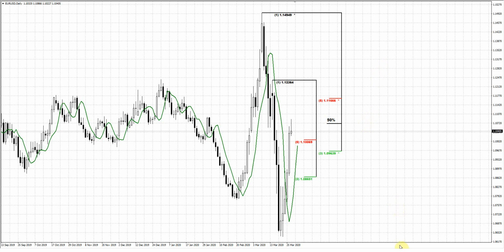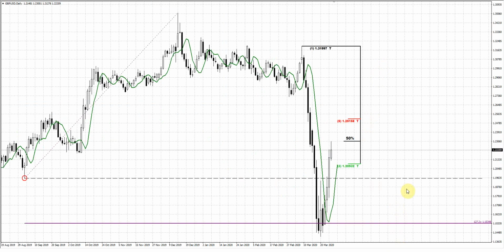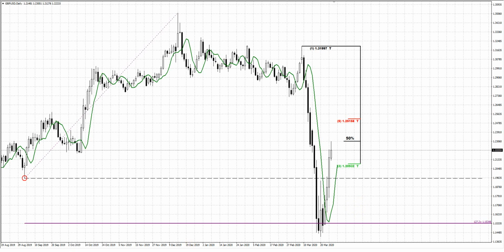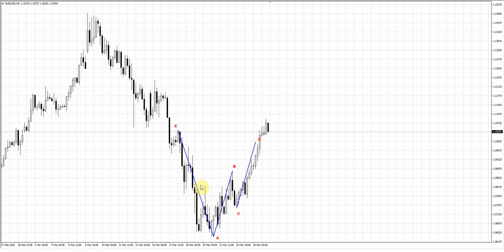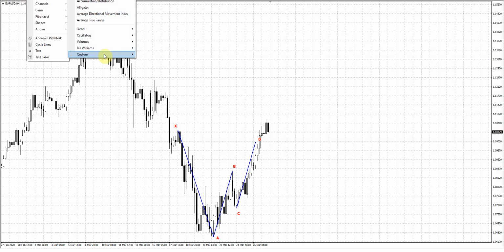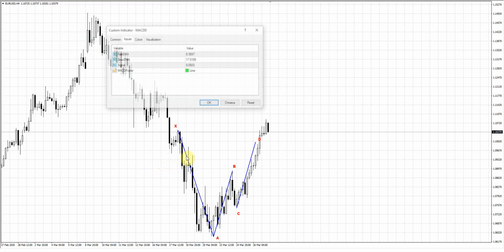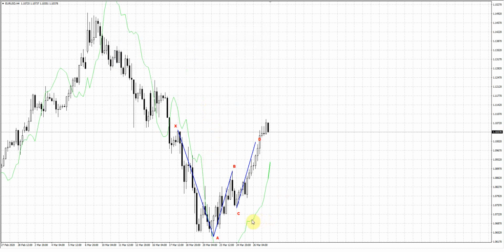ForexPeaceArmy | Sive Morten Daily, EUR+GBP 03.27.20